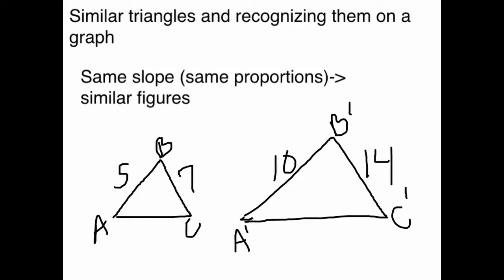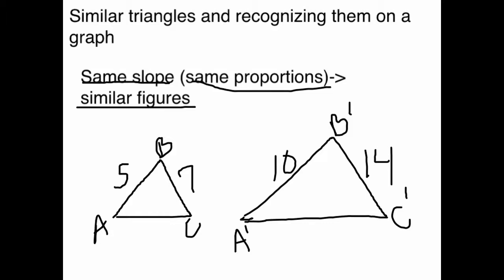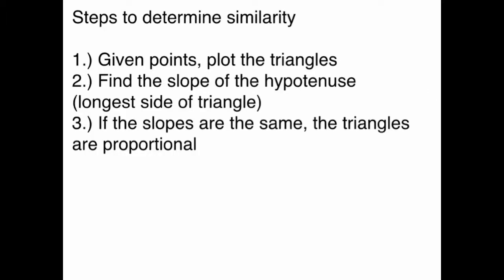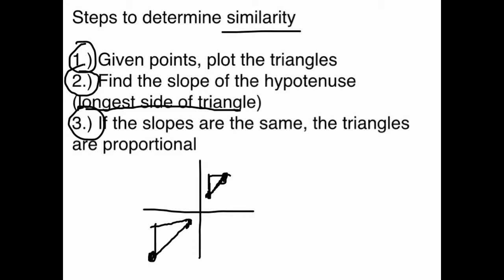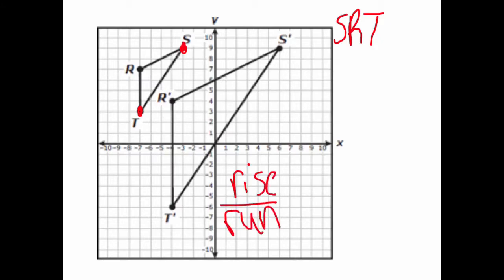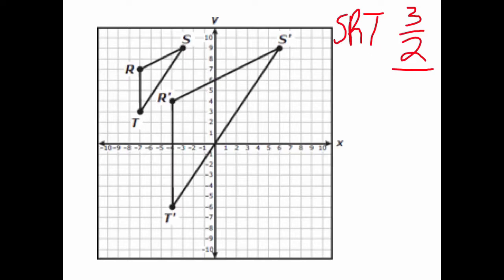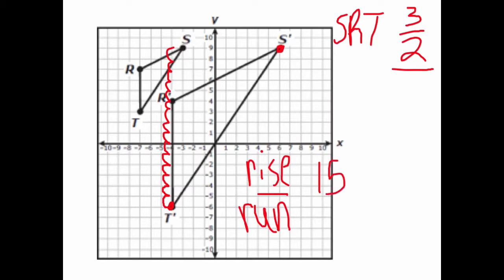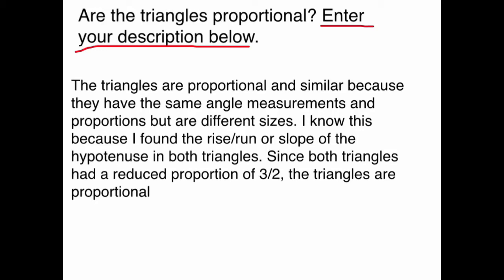Similar triangles 2.9